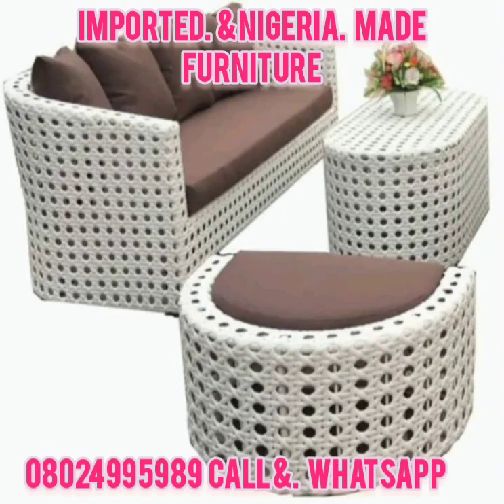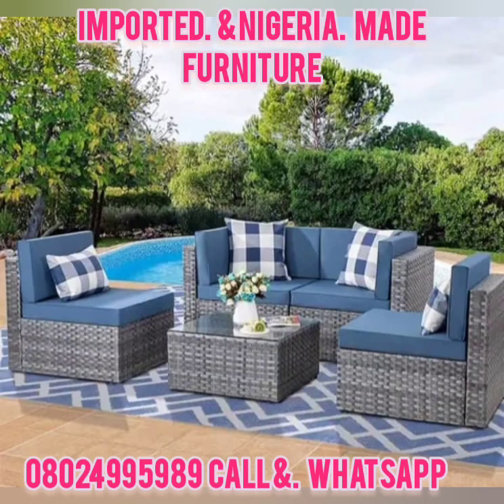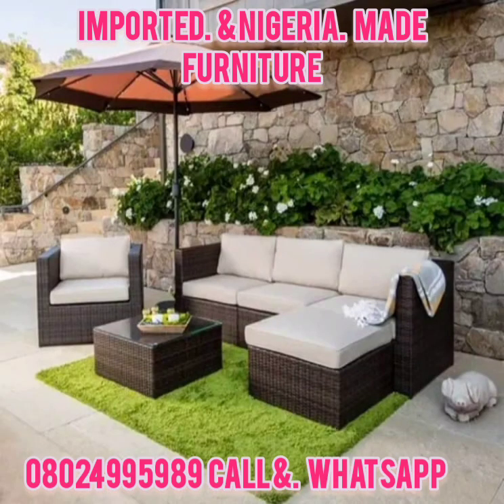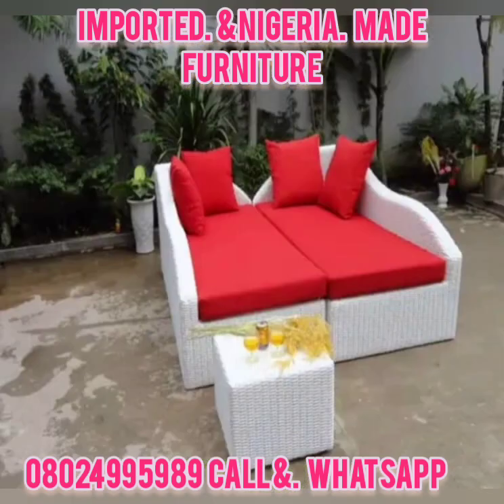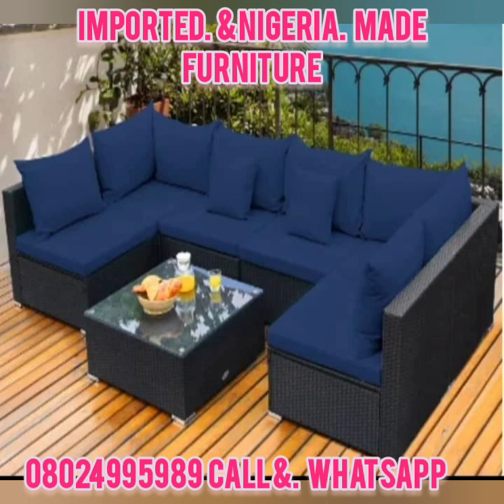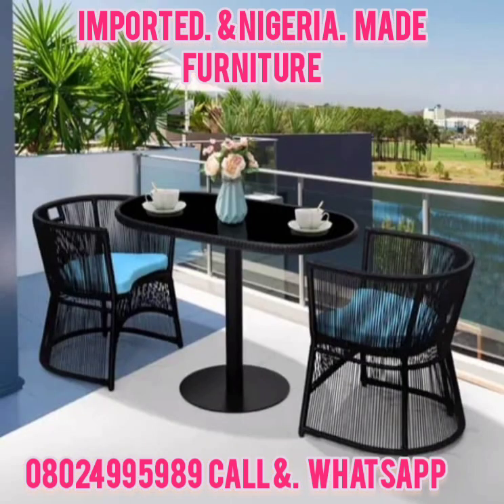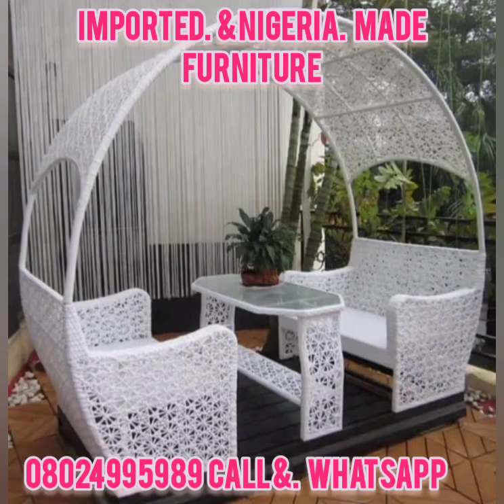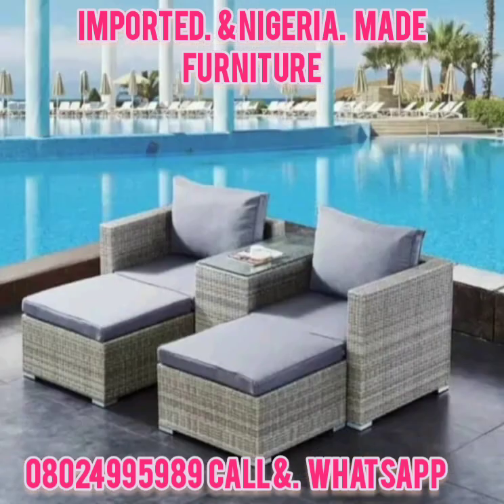Nigeria made interior and exterior furniture for sale .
we are into sales of Nigeria made furniture here in Nigeria.

if you are interested in buying furniture for exterior use such bacony , garden , sitting room ,
you can get intouch with Mr Richard 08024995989 call & Whatsapp .